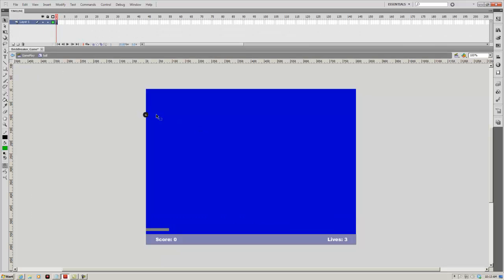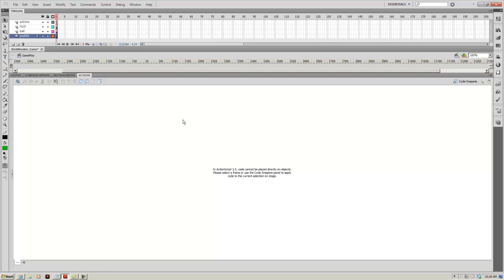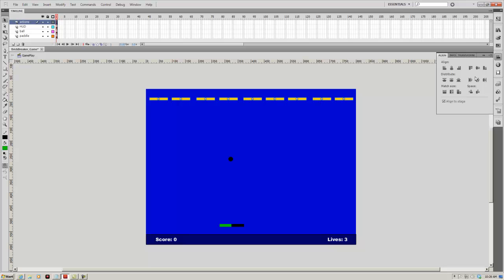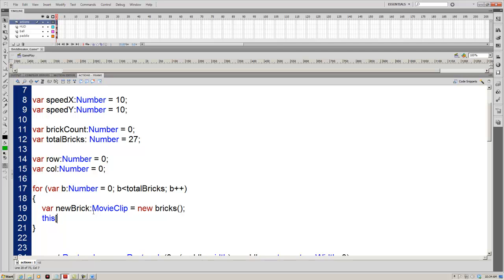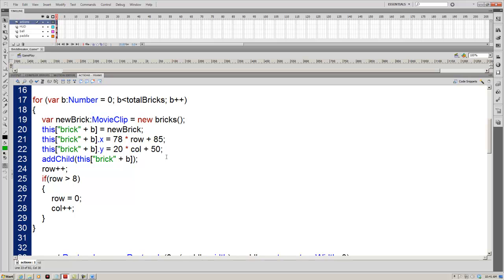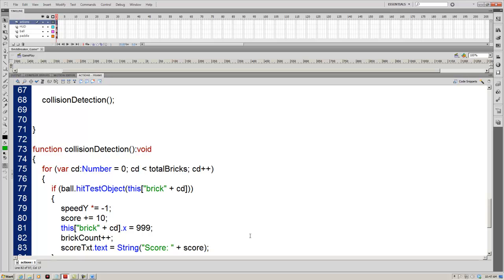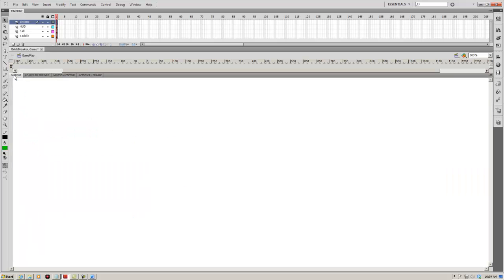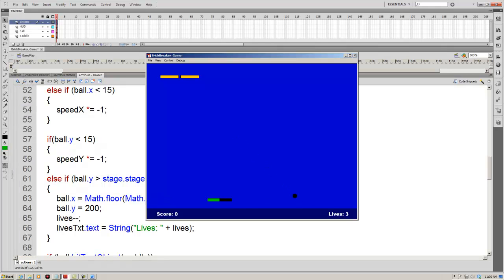BrickBreaker Lesson # 2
This is lesson # 2 of coding Brick Breaker.